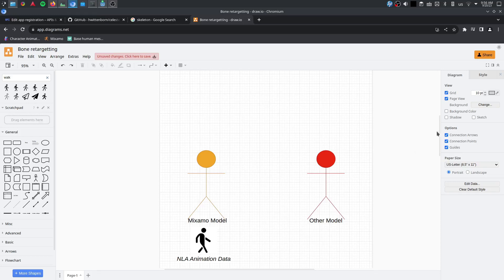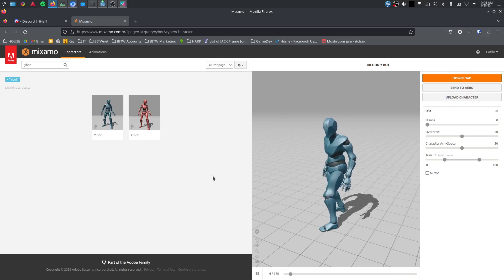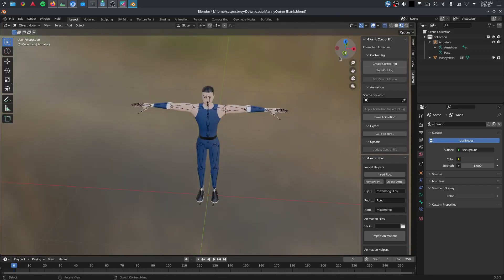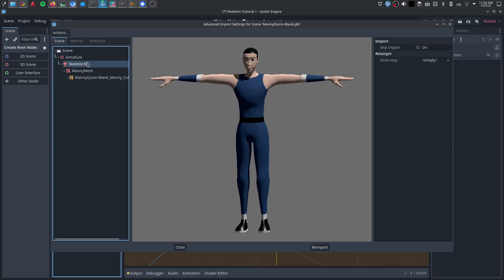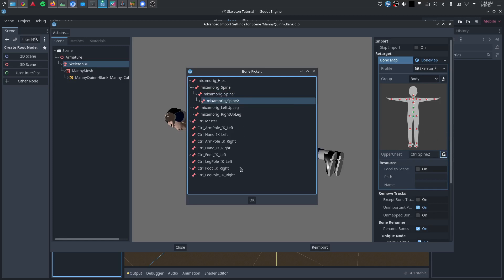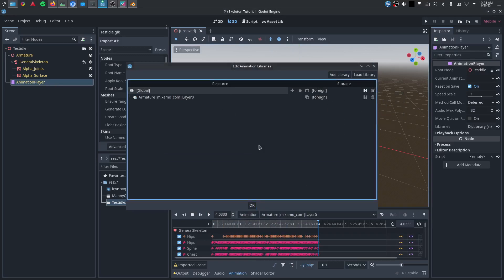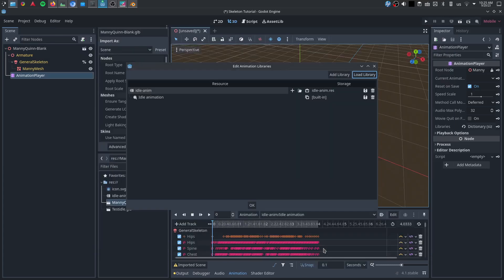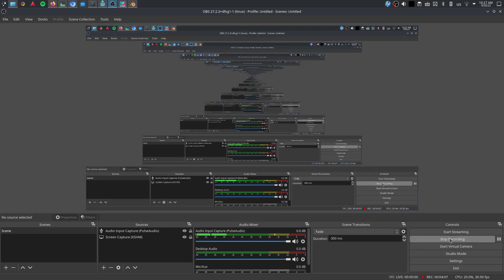Godot 4 - Easy Animation Retargeting In Minutes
The workflow, start to finish, passing a Mixamo animation between models. I'll explain the concepts behind what you're doing so you can make your own universally compatible animations to pass between your models.

I take some liberties in the explanation, but my intent is to make it easier to understand, so you can troubleshoot issues that come up on your own, and can more easily identify where you may have gone wrong.

Godot 4.1 Stable
Blender 3.6.2